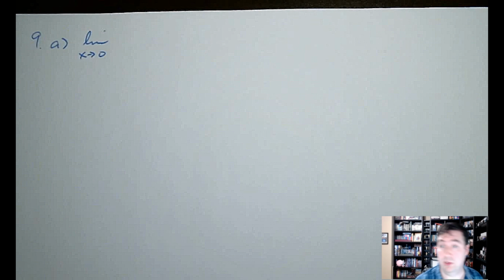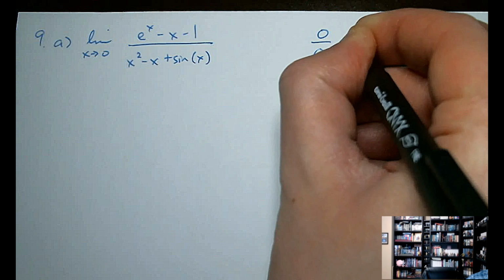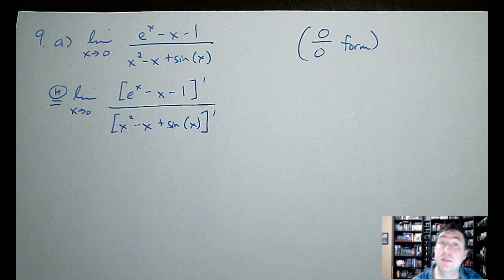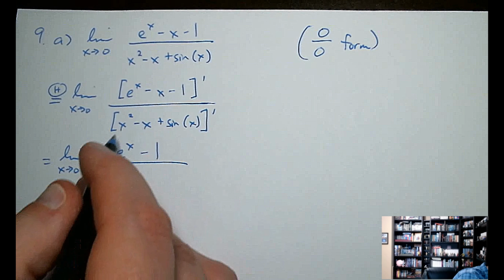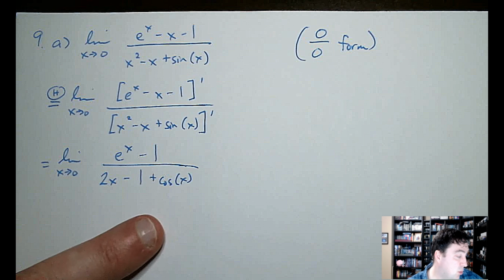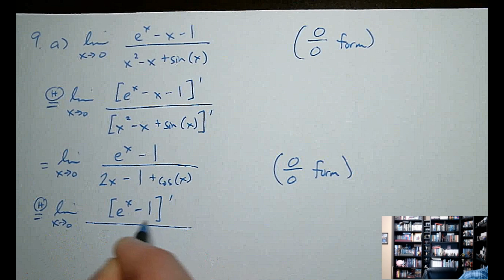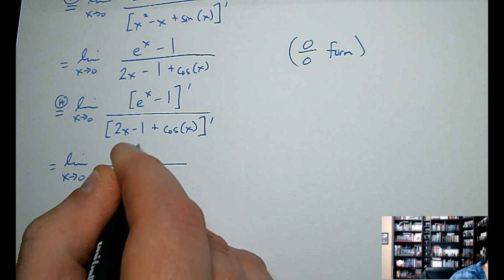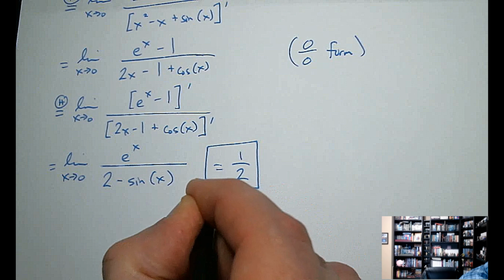Math 1000 Sample Final Exam: Question 9(a)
Dr Sullivan solves Question 9(a) of the Math 1000 sample final exam: a limit which requires two applications of l'Hopital's Rule.